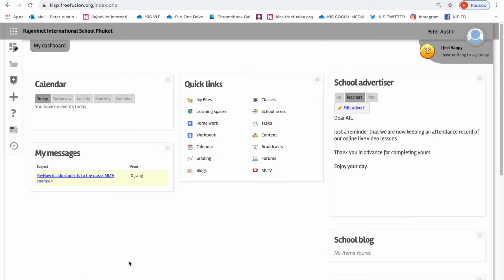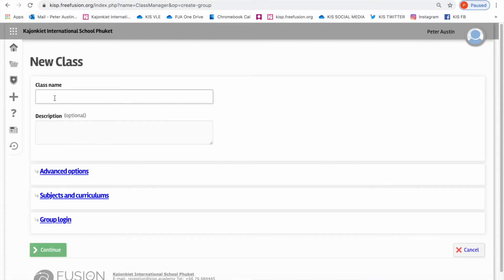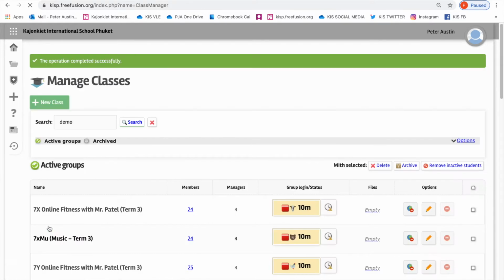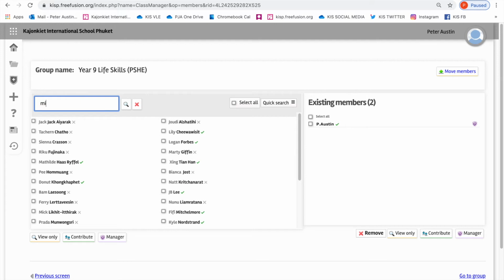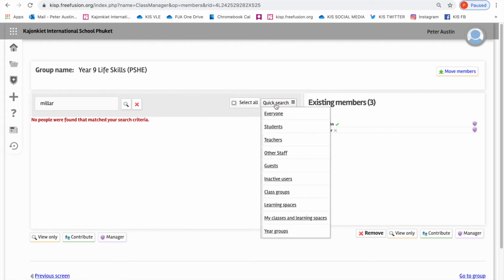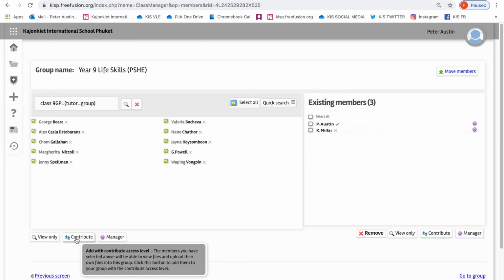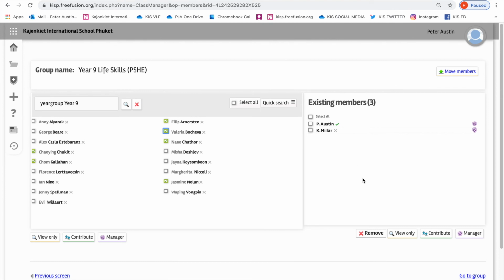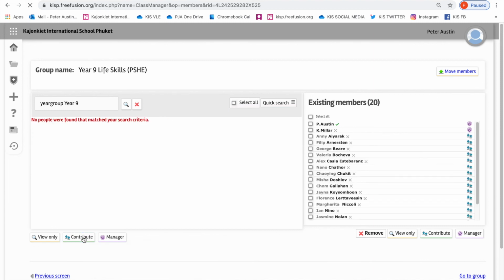How to create a brand-new class in Fusion